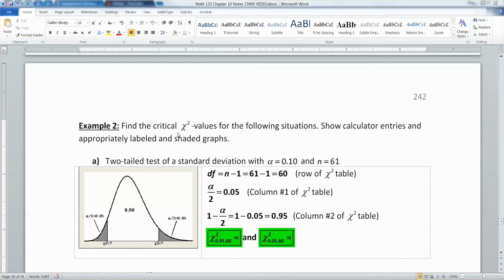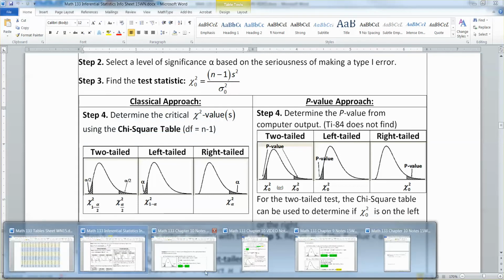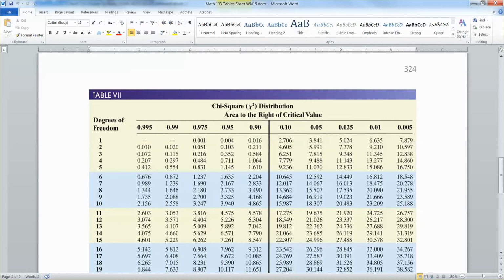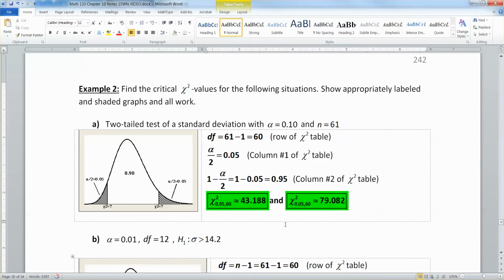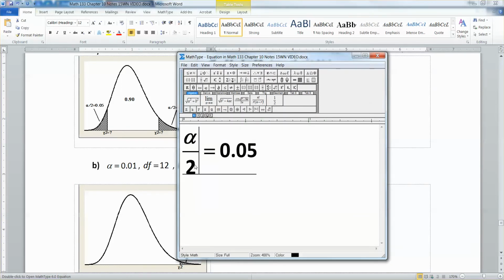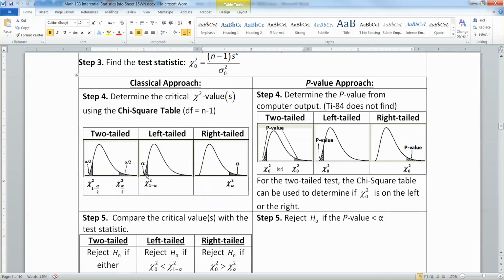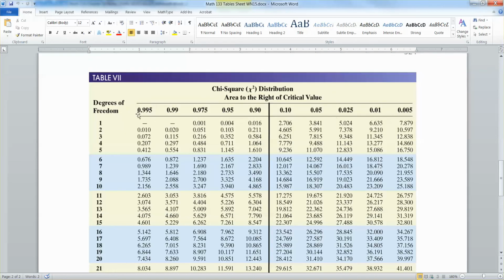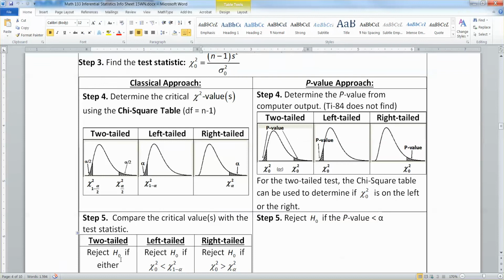10.4 - Part 2 of 3 - Math 133 Lectures FA15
Hypothesis Testing for Variance and Standard Deviation

- Finding chi-square critical values